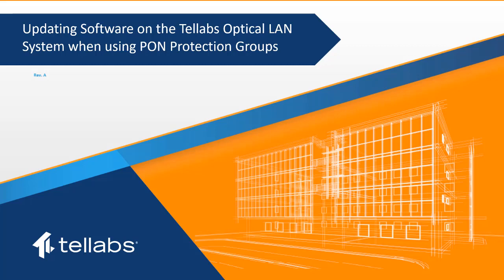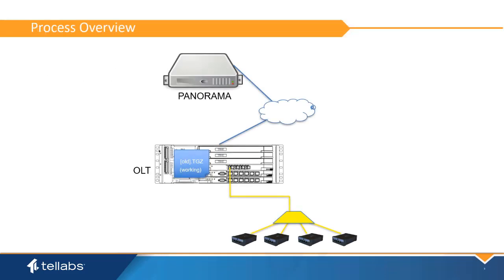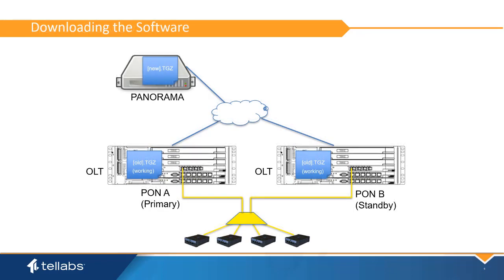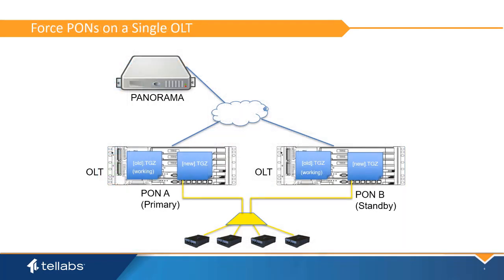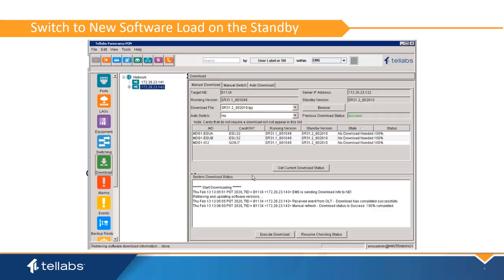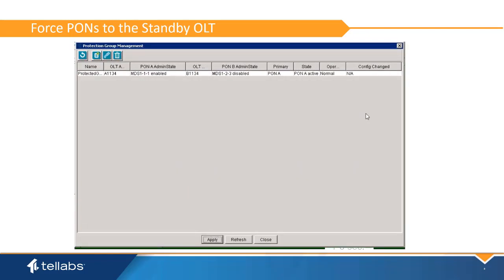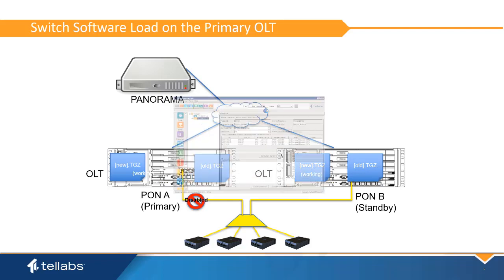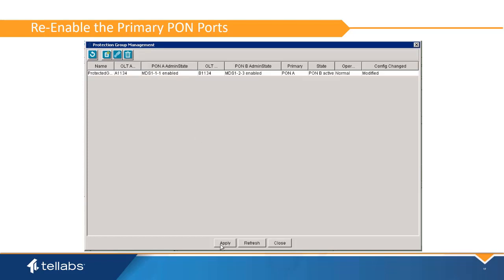Updating Software when using PPG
Stay informed with the Tellabs Knowledge Base Portal This video outlines the process to perform a software upgrade with minimal outage time using PON protection groups.